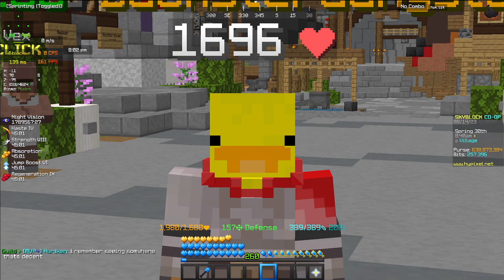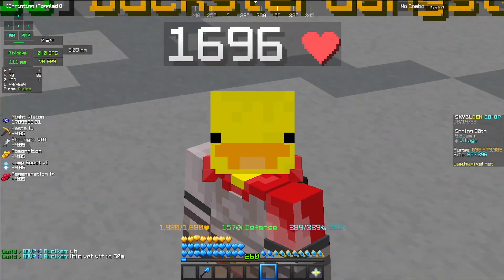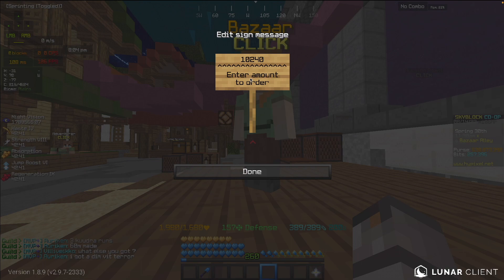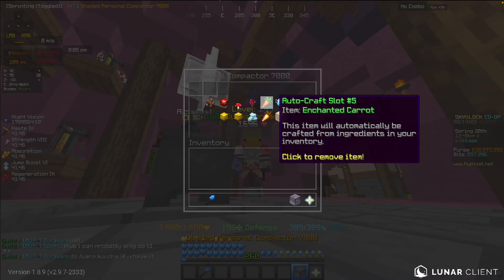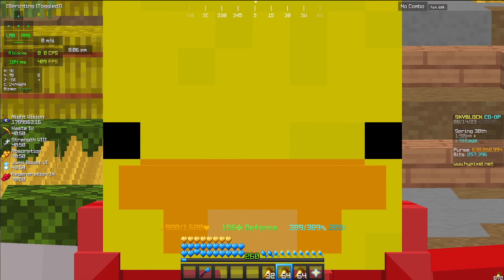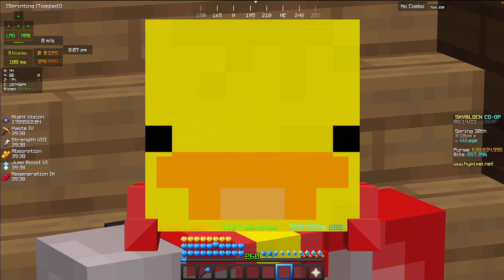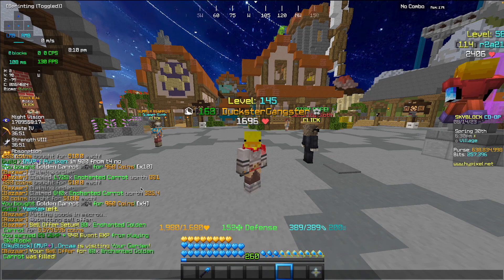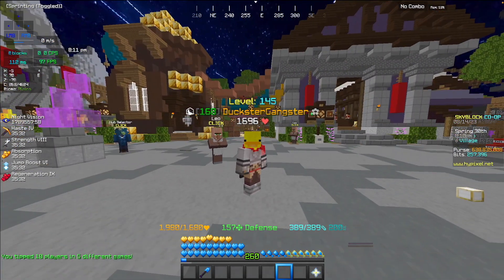Easily Make $50,000,000/h AND a LOT of Carpentry XP | Hypixel Skyblock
Hello random strangers on the internet, Like and sub frfr I wanna get to 2.6k please and thanks.

funni minecraft server gaming, also I didn't use the skyblock version of lunar client coz for some reason that didn't load, im gonna try getting it to work next video.